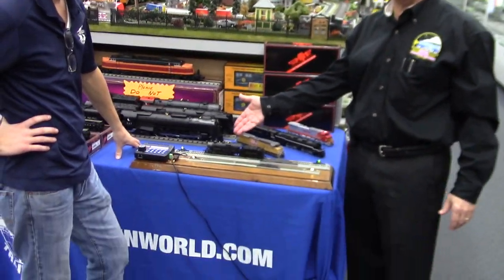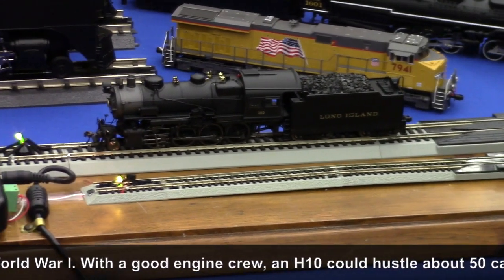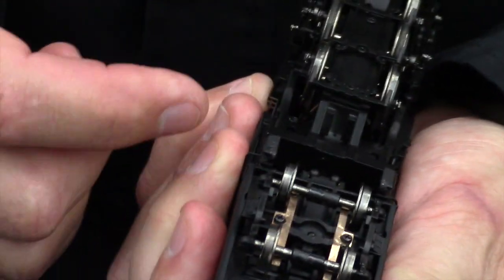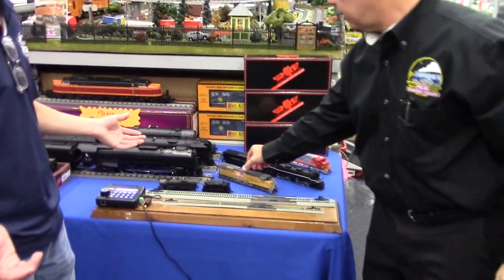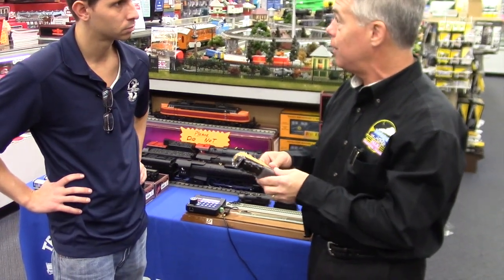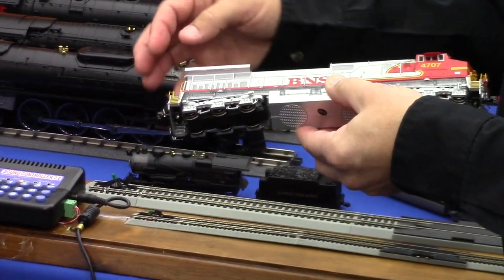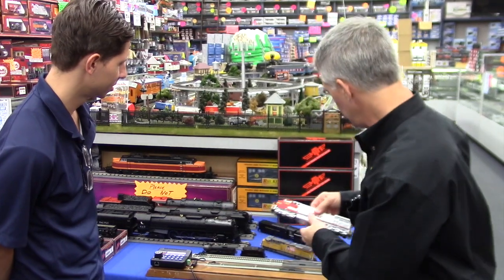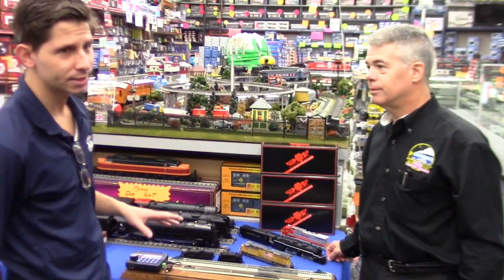Mike Wolf Talks About New HO Arrivals On TrainWorldTV